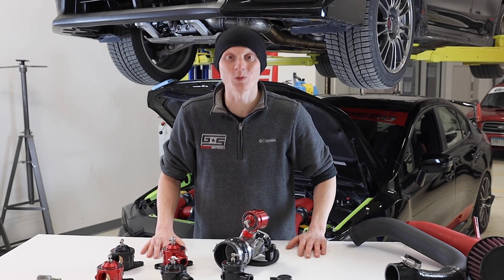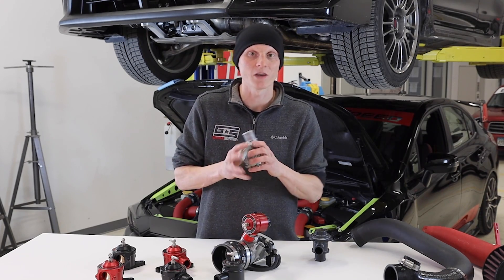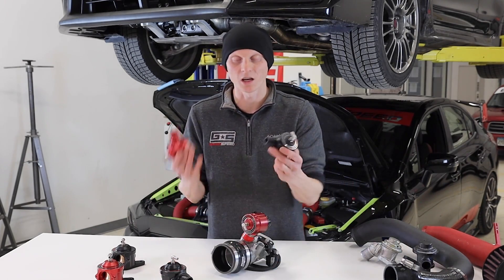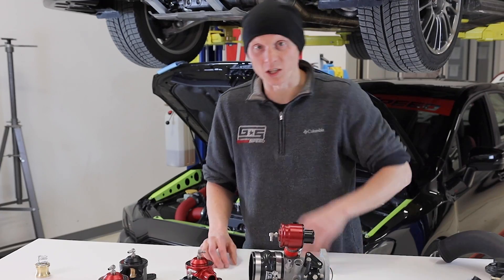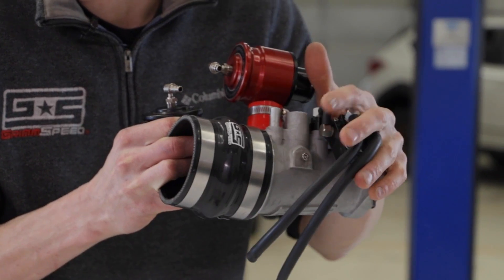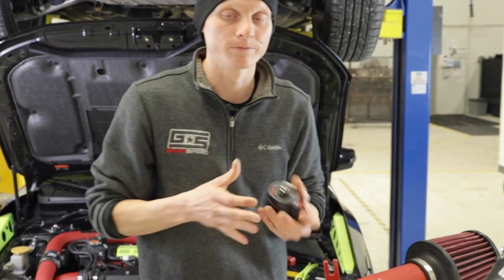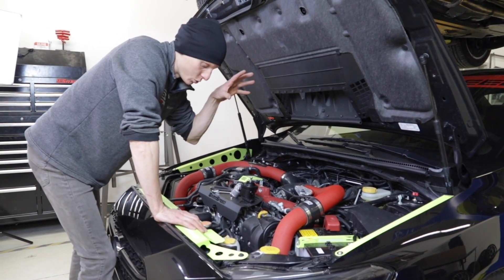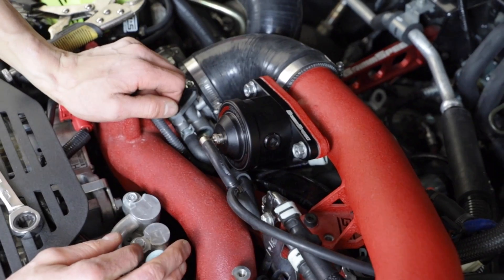NEW PRODUCT: GrimmSpeed EJ and FA20 Bypass Valves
Our passion for building the most-robust performance products on the market has driven us to create a refined version of one of the hardest-working parts of your vehicle's turbo system. Best of all, we’re offering the new GrimmSpeed BPVs as a direct fit for all of the major Subaru platforms including: 08-14 WRX/05-09 LGT, 04-21 STI and 15-21 WRX. We aimed to create an extremely durable bypass valve that could hold double the pressure of the stock unit, while still being a stylish part that compliments the other GrimmSpeed Parts under your hood.